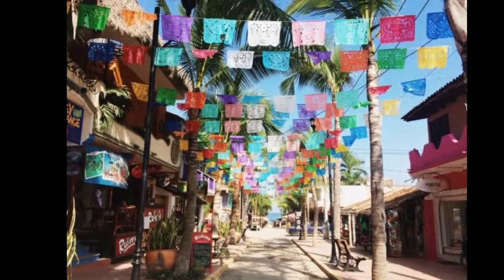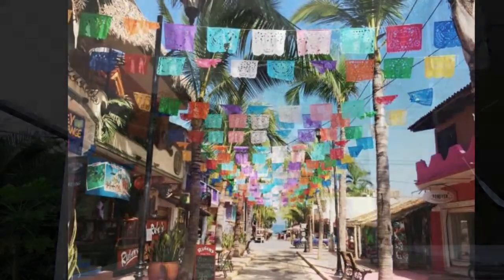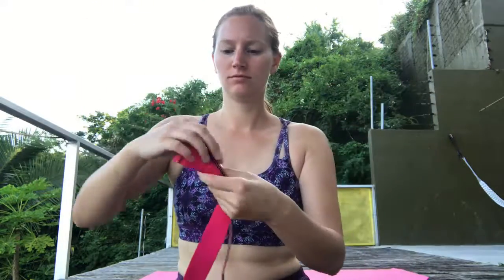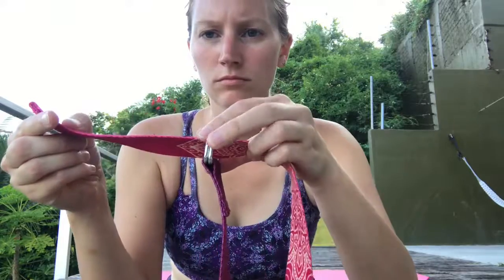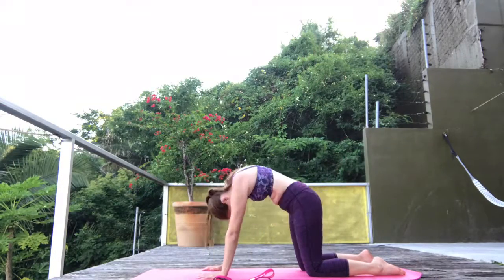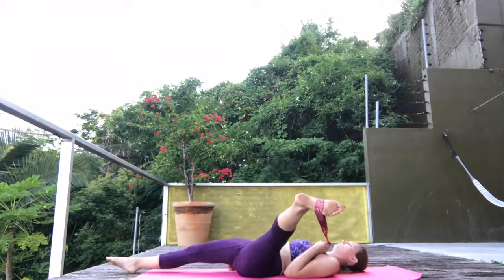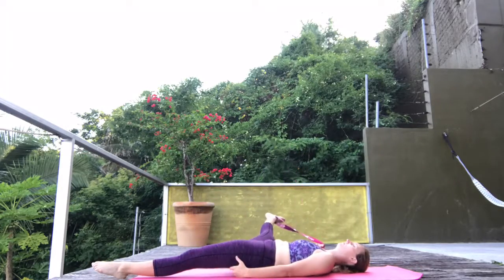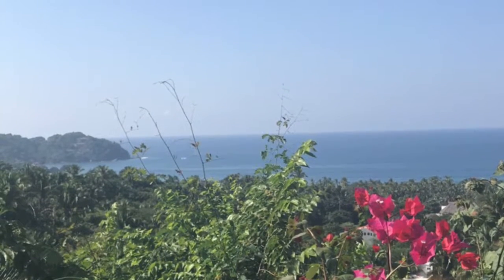youtube video #-R1fQ8XmwyU